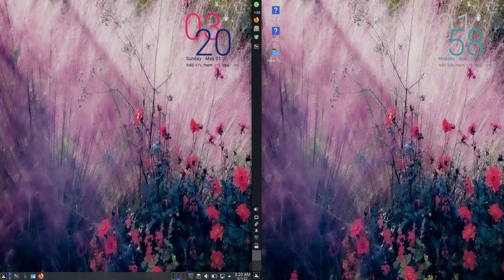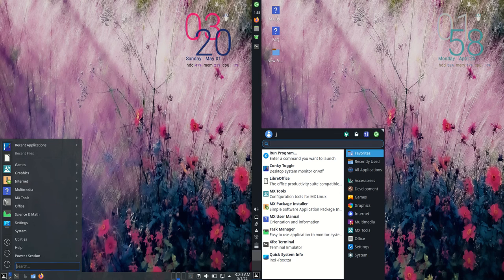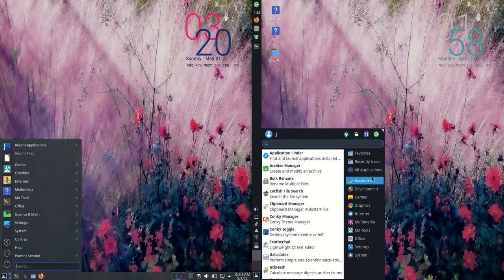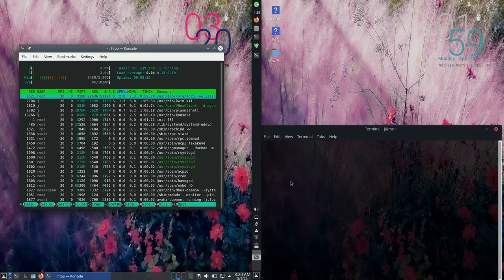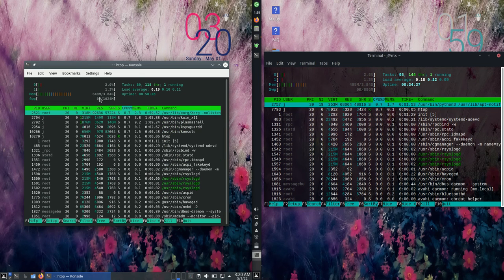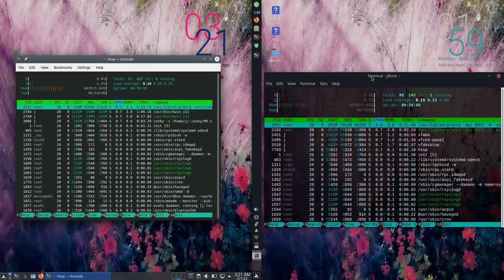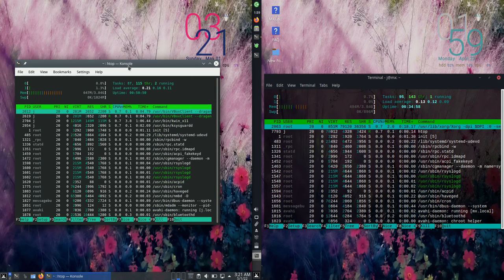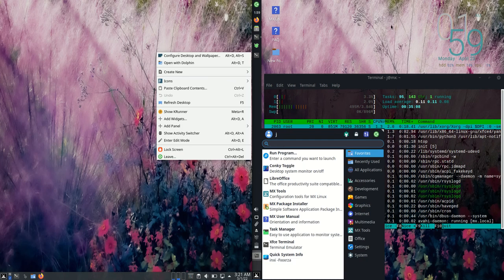MX Linux 21 KDE vs MX Linux 21 XFCE RAM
time to test these two beasts out